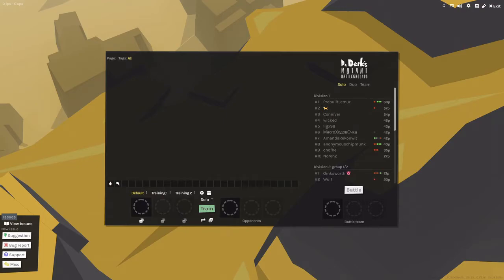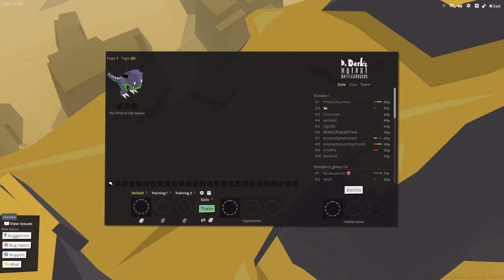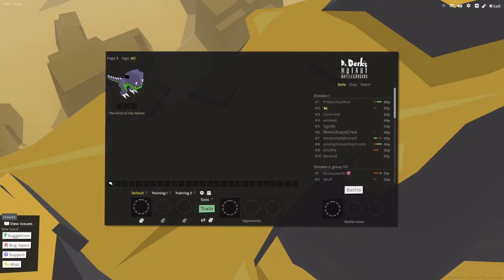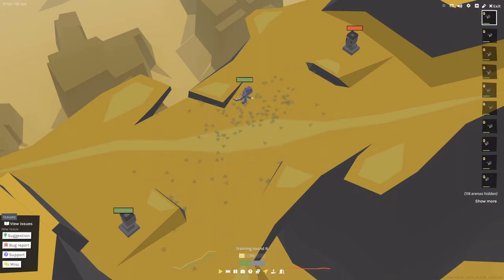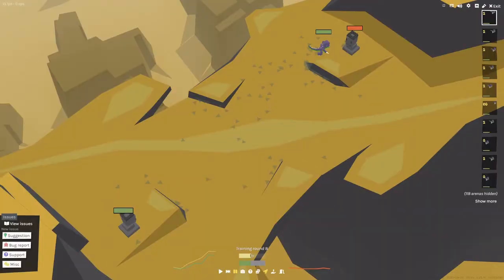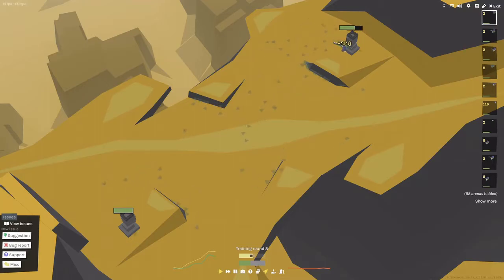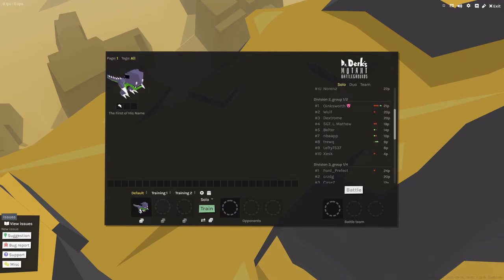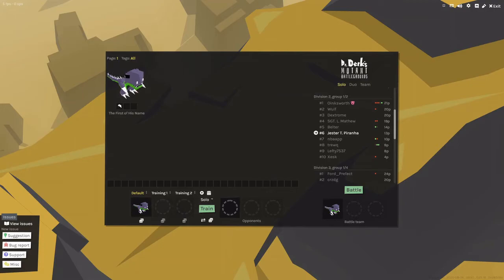Dr. Derk's Mutant Battleground - One Is The Loneliest Derkling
Hey y'all J.P. here and today I'm playing Dr. Derk's Mutant Battlegrounds for the PC. Watch as I bribe my derklings with gold so I can become the very best like no one ever was. Today my derklings start their training and compete in multiple solo battles to earn my approval.

Dr. Derk's Mutant Battlegrounds on Steam for $4.99